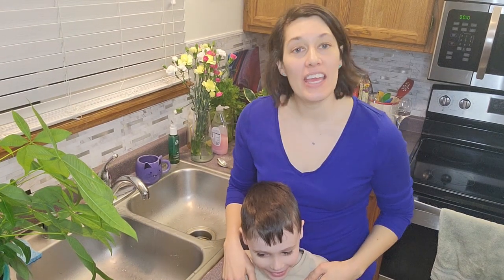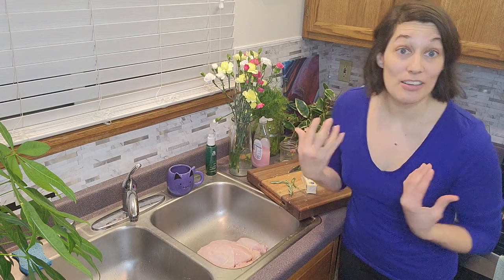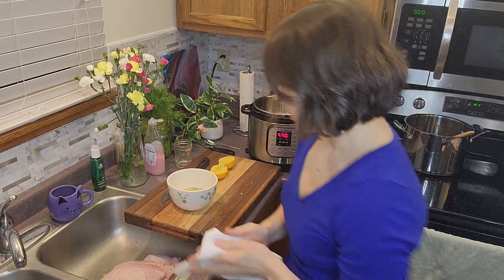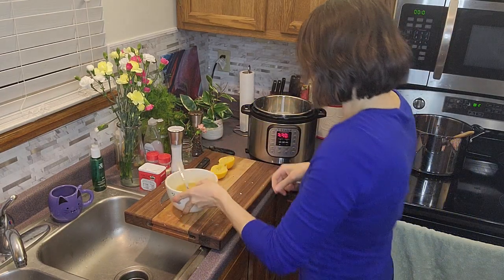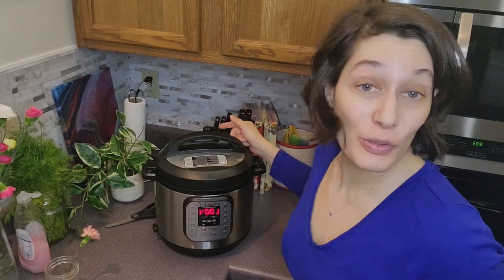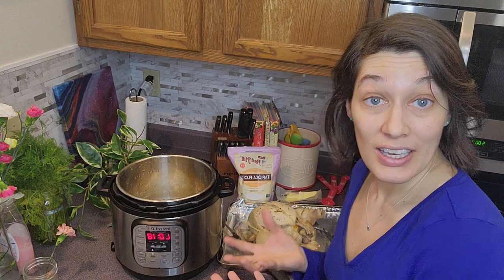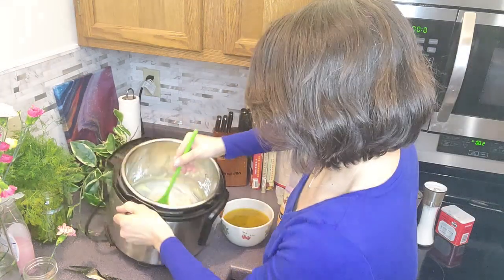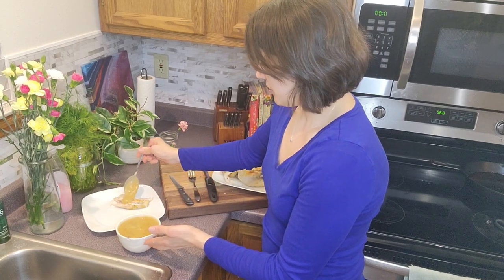30 minutes Instant Pot whole roasted chicken with GF gravy!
This is the fastest and easiest way to make a whole roasted chicken with GLUTEN FREE gravy in less than 30 minutes..well 40 minutes if you account for the pressure release time, but it is so delicious it will not disappoint a single soul!

The most important thing about this recipe is getting an organic chicken that is does not have antibiotics or hormones.  Especially if using the bones to make bone broth, you do not want those things in your broth or your body, for that matter!  Steer clear!

The Special, secret ingredient in this recipe is .TAPIOCA FLOUR! Shout out to Bob's Red Mill for providing wonderful gluten free products! Tapioca flour is a wonderful thickening agent used for soups, gravies and sauces. It is a 1:1 ratio with regular flour. If you don't have any of this on hand just yet, feel free to use 1/2 as much corn starch as you would flour.

On that note, let's dive in to the recipe!!

Chicken Spice rub:
1 sprig fresh thyme- leaves minced
1 sprig fresh rosemary- leaves minced
1 Tbsp lemon or orange- save the citrus rinds to add to the bird cavity
5 cloves of garlic- smashed
1 stick butter- melted
1 Tbsp garlic powder
1 Tbsp onion powder
1/2 tsp. paprika + extra to sprinkle on outside of the chicken

GLUTEN FREE gravy:
3 Tbsp butter
3 Tbsp tapioca flour or 1 1/2 Tbsp corn starch
2 cups chicken drippings

1.   Place chicken, breast side up in the kitchen sink, remove giblets and add to a freezer ziplock bag if saving for making bone broth (Bone broth takes only 1 hour to make in the instant pot!)
2.   Remove the skin of the chicken from the breast.  Pat dry the chicken skin and underneath the chicken skin
3.   Mix together the butter and herb mixture in a bowl and set aside; add the citrus peels and 5 crushed cloves of garlic to the cavity of the bird
4.   Place a metal trivet, strainer or bowl inside the bottom of the instant pot, and on it, place bird breast side up,
5.    Pour 1/2 of the melted herb butter mixture underneath the chicken skin, coating the breast of the chicken and pour the rest of the butter mixture over top the whole chicken
6.   Go ahead and add 1 cup of chicken stock liquid to the instant pot, cover, set to sealing and set on high pressure for 6 minutes per pound
7.   Once done, let pressure release for 15 minutes
8.   Before removing the chicken onto a foil lined baking sheet, allow all of the juices from the chicken to drip back into the instant pot, then set on baking sheet.
9.   Add salt and pepper to the chicken and sprinkle with paprika; put in the broiler or air fryer for 5 minutes
10.  START THE GRAVY, set the instant pot on sauté setting, once melted add the tapioca flour and let cook for 1-2 minutes
11.   Add 2 cups of chicken drippings until gravy is thickened, stirring constantly, 1-2 minutes. Turn instant pot off
12.   Remove chicken, insert of an instant digital read thermometer making sure the temperature is at 165 degress F
13.   Let chicken sit for 5 minutes so the juices don't escape
14.   Serve with gravy on top and ENJOY!!
***Save the bones, even the nibbled ones, in a ziplock freezer bag for making bone broth!

Looking for an instant pot?
I got you!